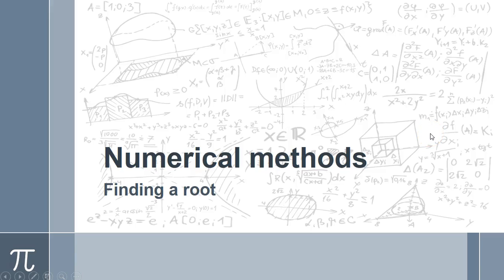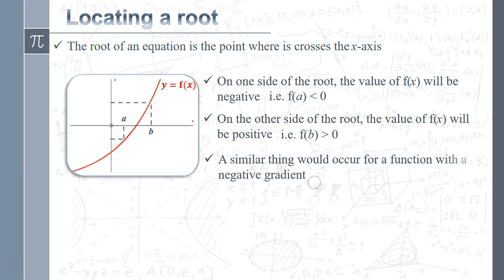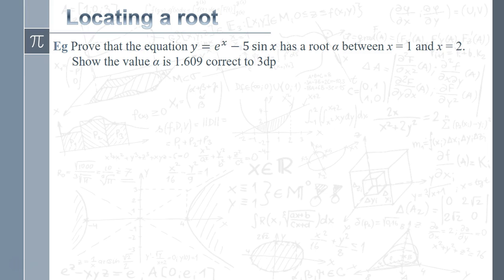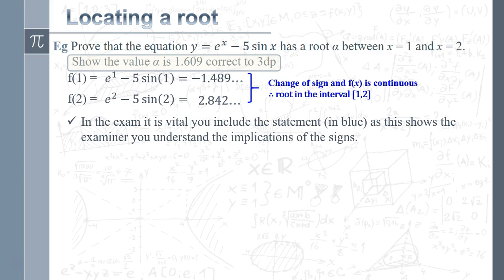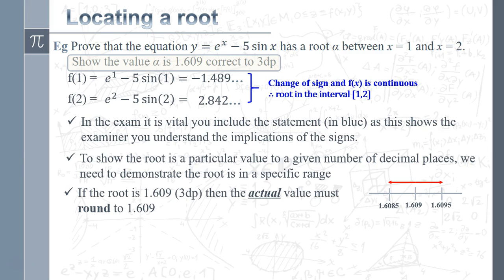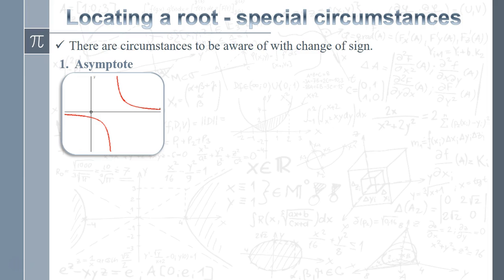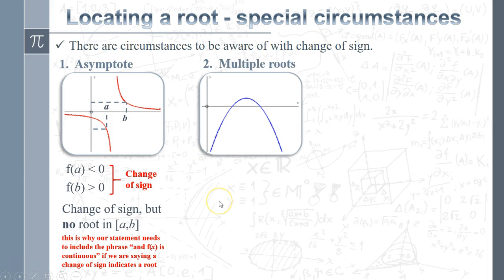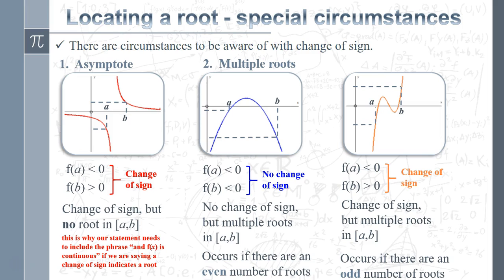Change of sign method to locate a root*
This is the first video form the series on Numerical Methods.  In it we look at how change of sign method can be used to locate a root within a specific range of values and also how we can check the accuracy of a given root to a specified number of decimal places.